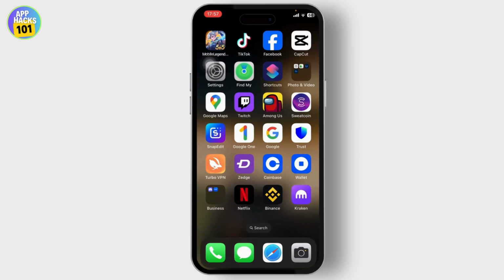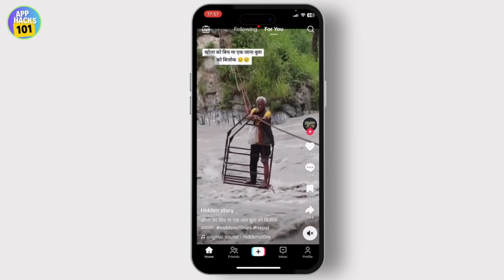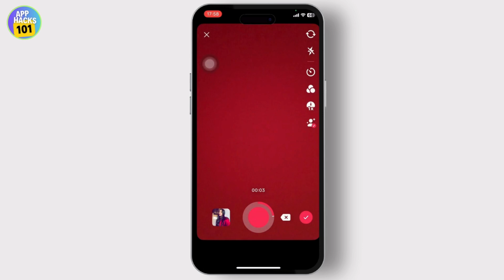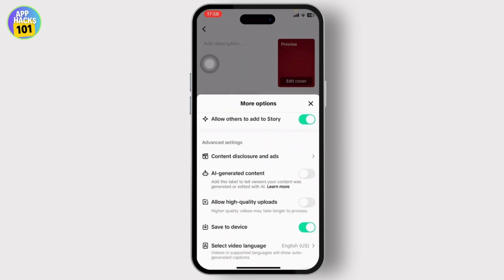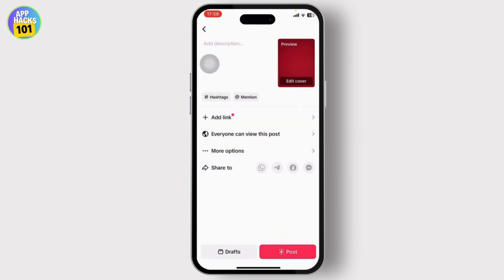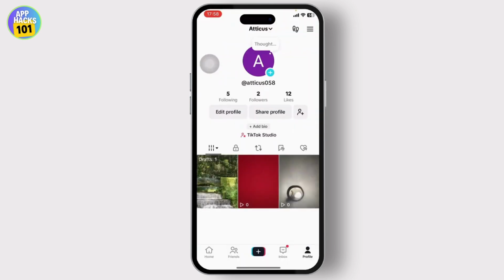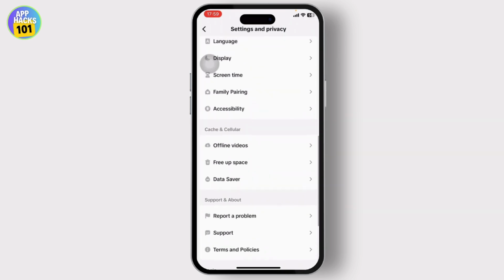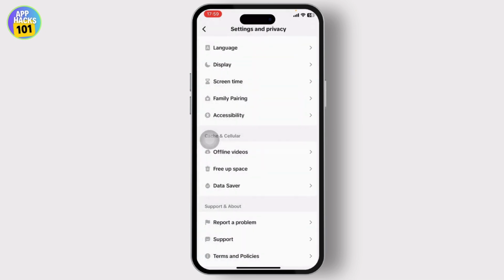How To Upload HD Video On TikTok Without Losing Quality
Learn How To Upload HD Video On TikTok Without Losing Quality in this comprehensive step-by-step tutorial. Discover the best techniques to ensure your videos maintain their high quality during the upload process, whether you’re using an iPhone or Android!

In this video, you'll find out how to upload high-quality videos on TikTok without sacrificing clarity. We'll also cover essential TikTok video quality settings to help you achieve the best results.

0:30 Step 1: Preparing Your Video for Upload
1:00 Step 2: Adjusting TikTok Video Quality Settings
1:20 Step 3: Uploading HD Videos Successfully